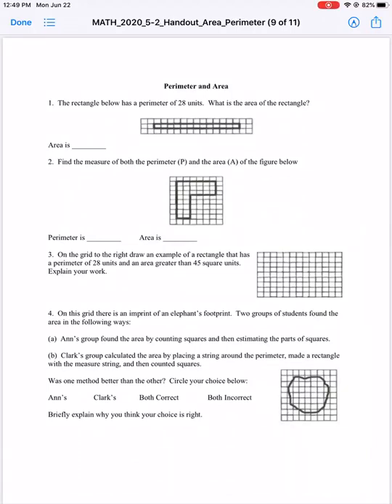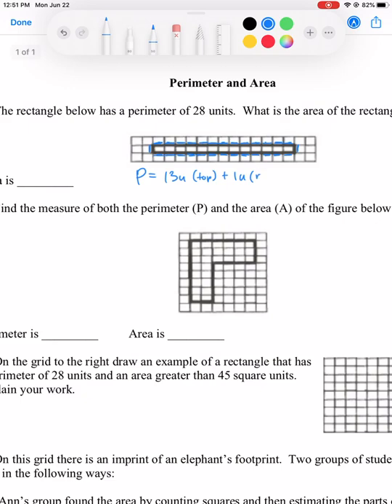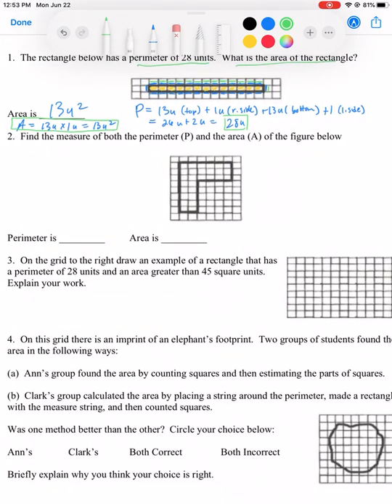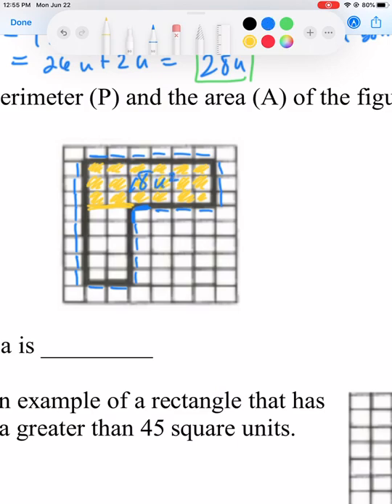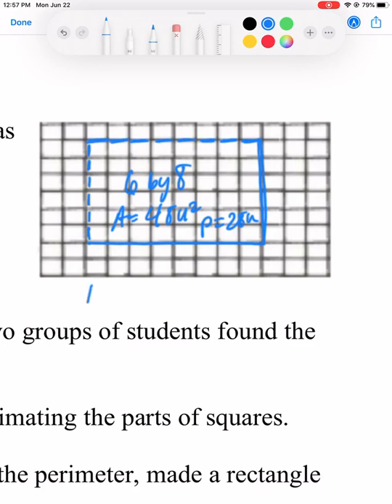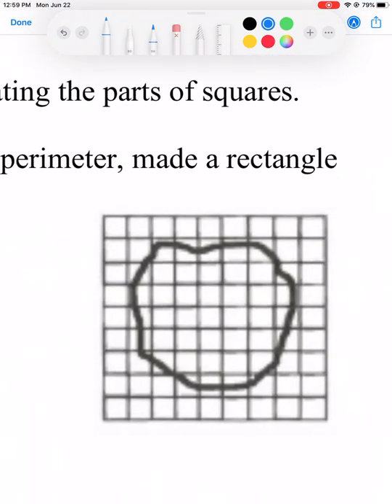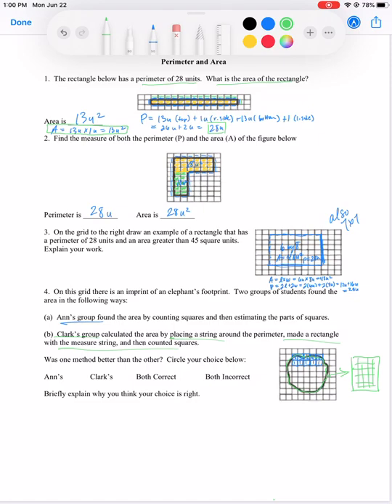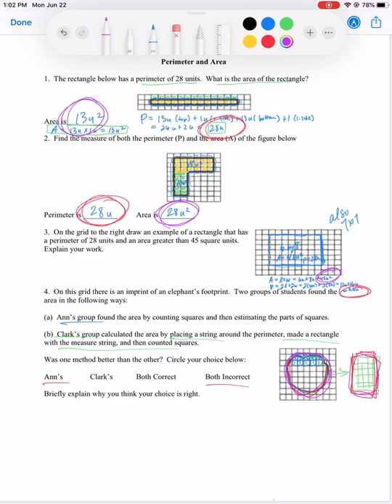MATH 2020 Section 5.2 Video 1 on Perimeter and Area